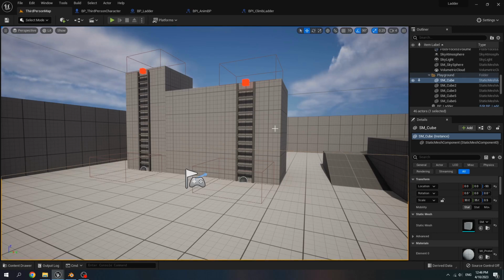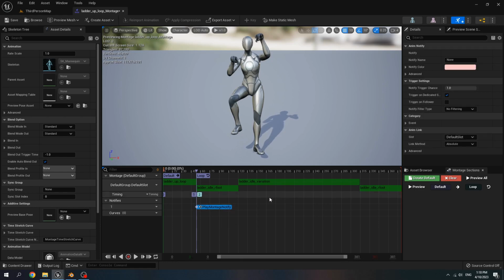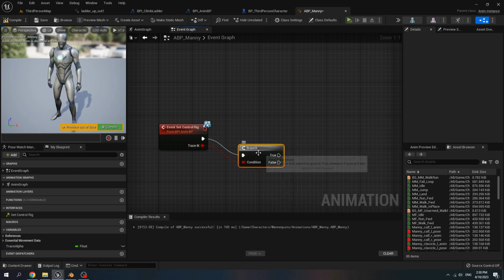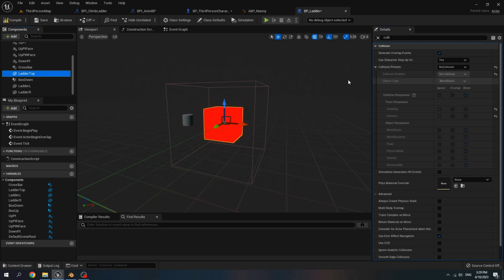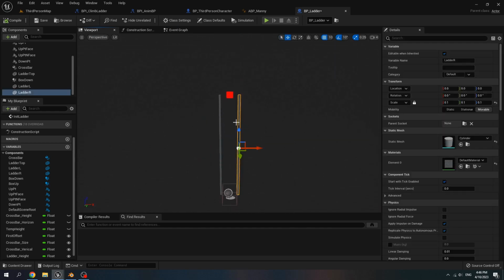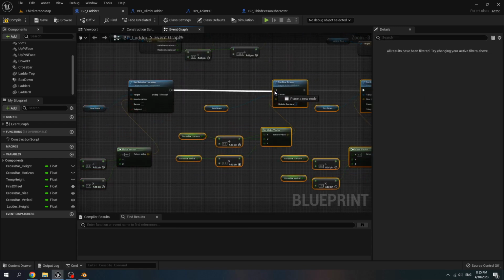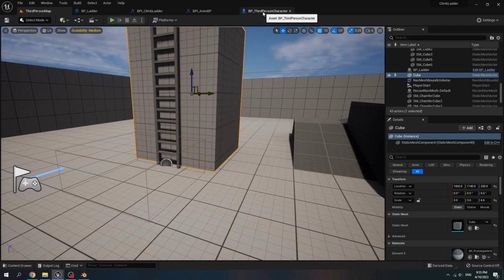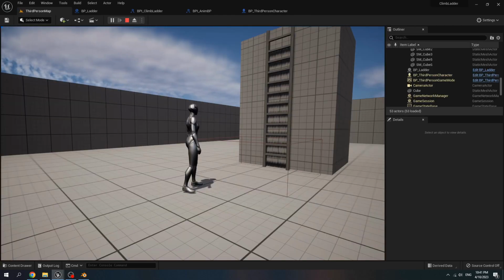Climbing Ladder : Unreal Engine Tutorial Part1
How to climb ladder in unreal engine 5. This tutorial use unreal engine marketplace animation.

Chapters:
Intro: (0:00)
Prepare Climbing Animation: (0:52)
Create Blueprint Interface: (8:12)
Set Alpha Of Control Rig: (10:12)
Add Components To BP Ladder: (12:23)
Create Procedural Ladder: (18:58)
Add Ladder To The Scene: (31:05)
Character Overlap Box Collision: (33:10)
Is Overlap Ladder Event: (36:36)
Outro: (38:06)